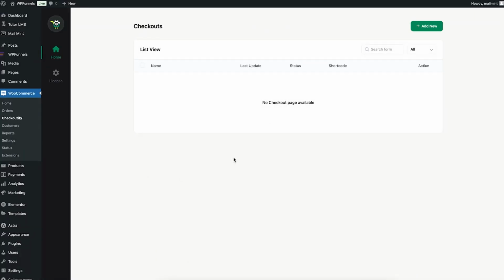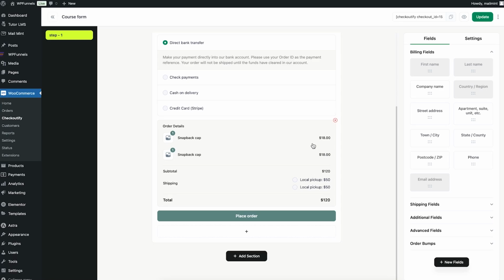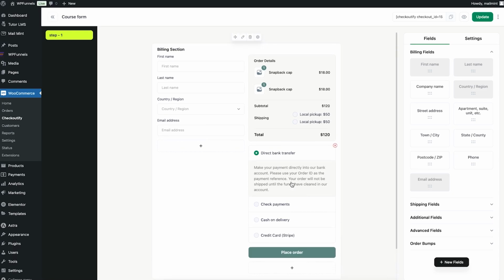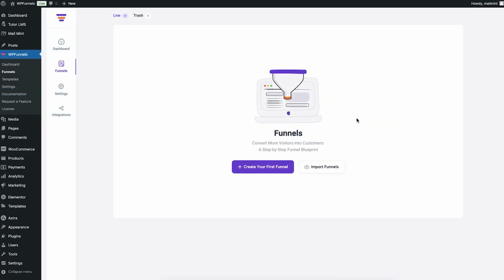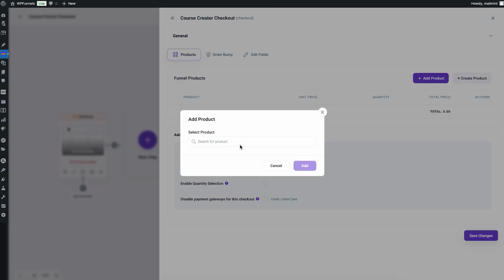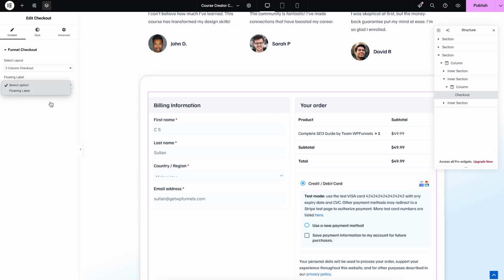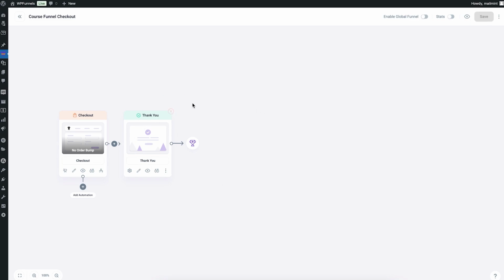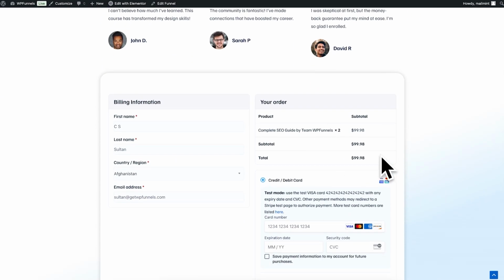How To Optimize The Checkout Form For Selling Courses via WooCommerce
When selling courses, you may want to reduce friction by enhancing the checkout page with distraction-free design and removing unnecessary fields from the checkout form.

You can easily do this using two unique, but powerful plugins:
1. Checkoutify
2. WPFunnels

In this video, you will learn how you can use each of these plugins to optimize the checkout page to sell courses.